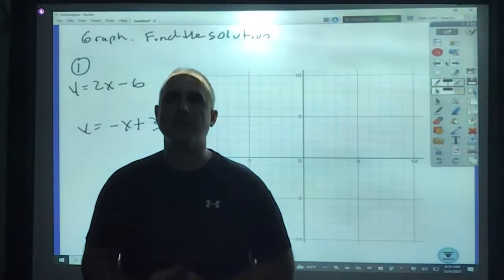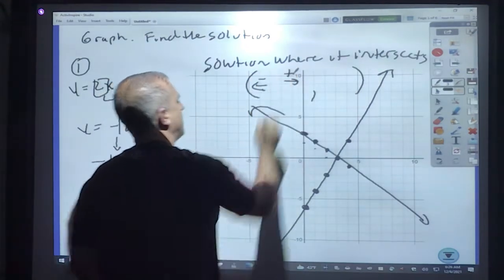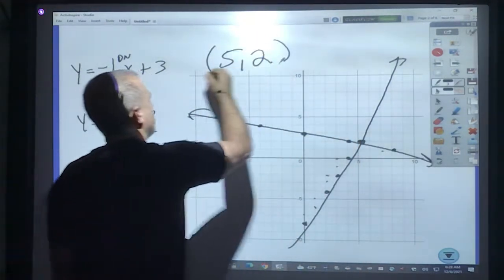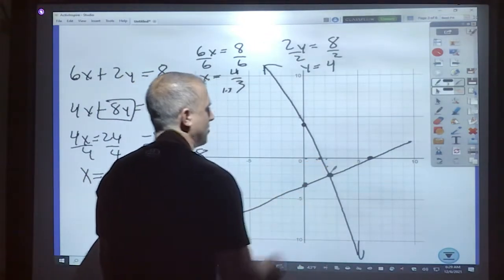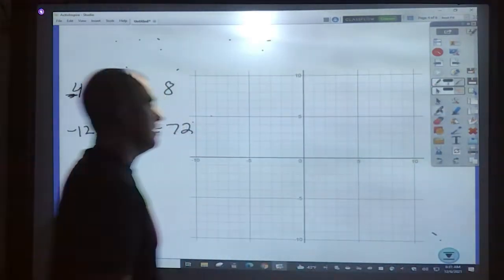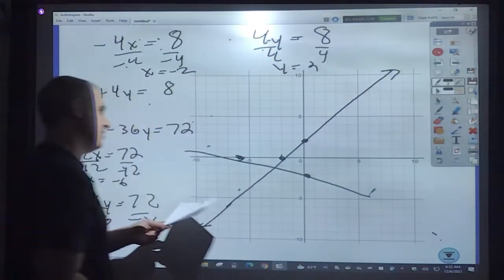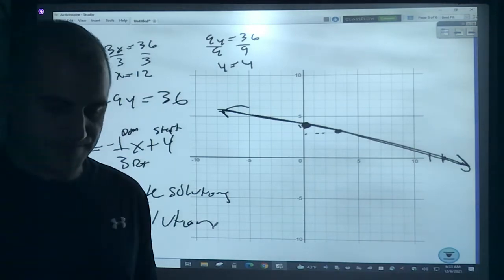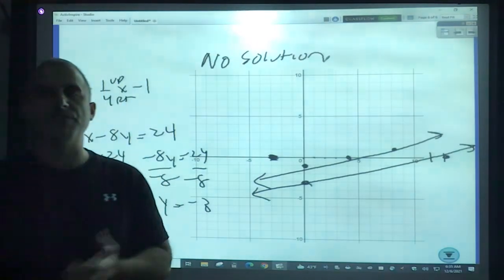Systems by Graphing